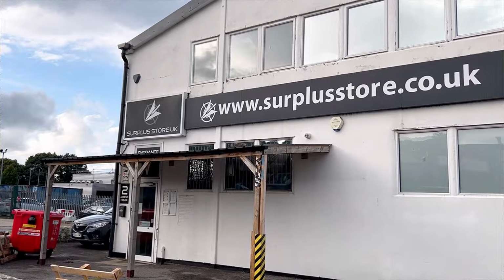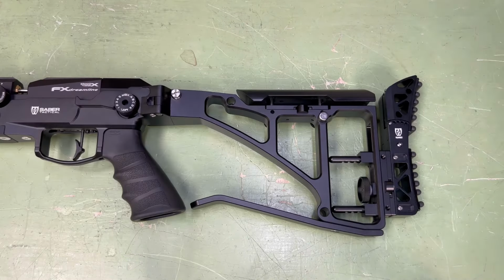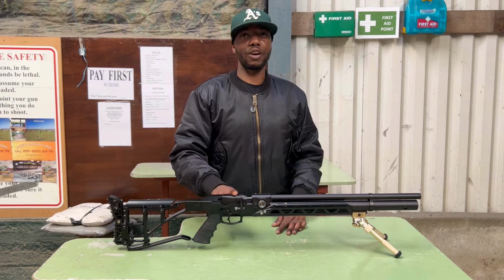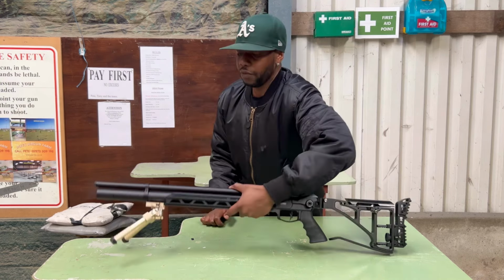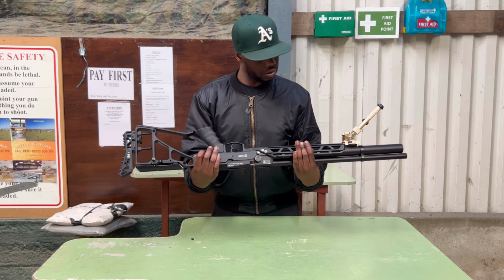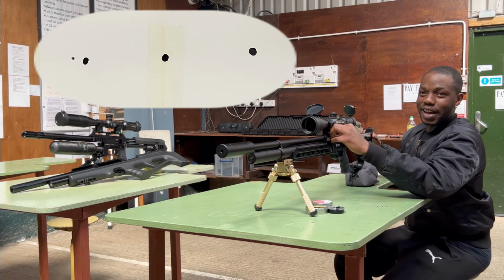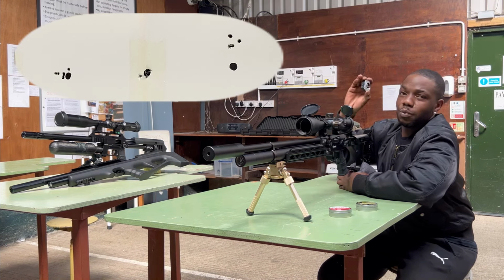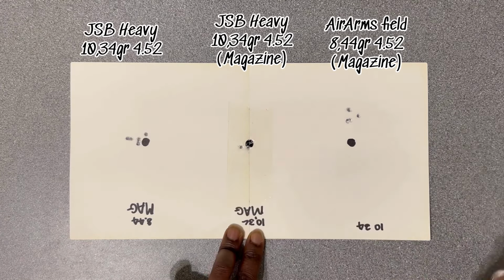FX DREAMLINE ST ELITE .177 | Review & Accuracy Test | UK SUB 12 spec.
GANG🤟🏾

Back with another review on this FX DREAMLINE ST ELITE in .177👌🏾.
This particular one is a USED and FOR SALE rifle in Crawley Surplus Store for a discounted price. If interested go instore and check it out or just give them a call for more info.